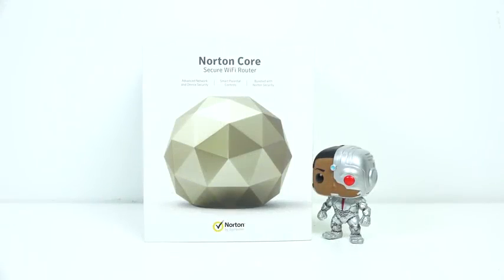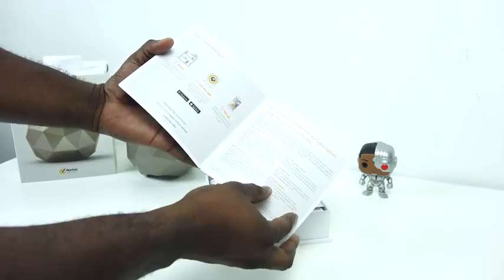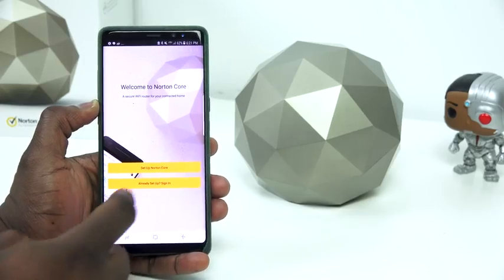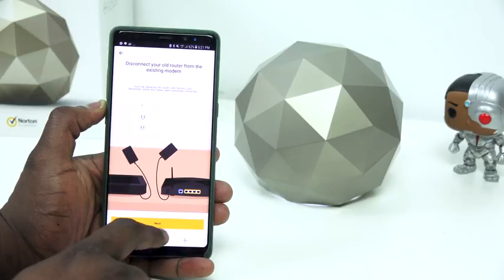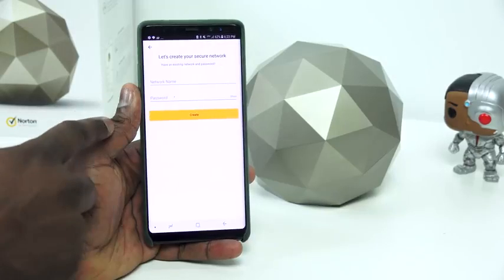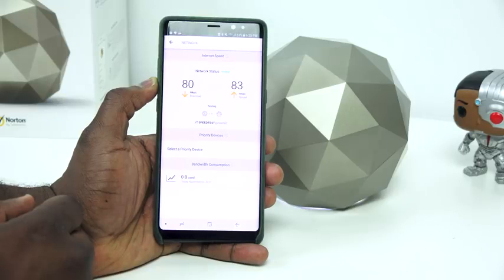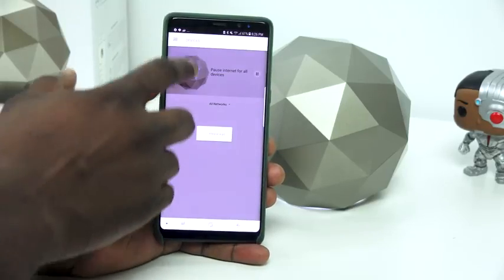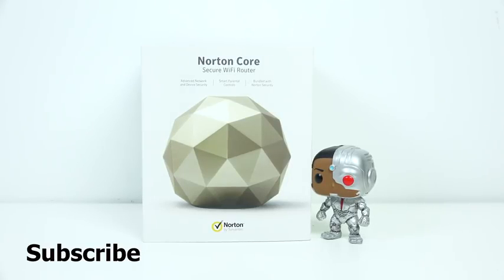Norton Core Fast & Easy Setup!